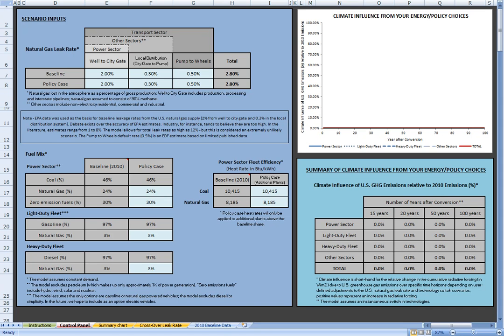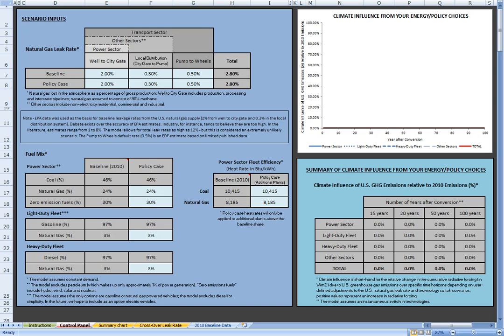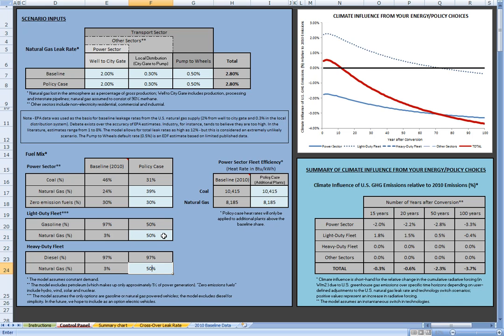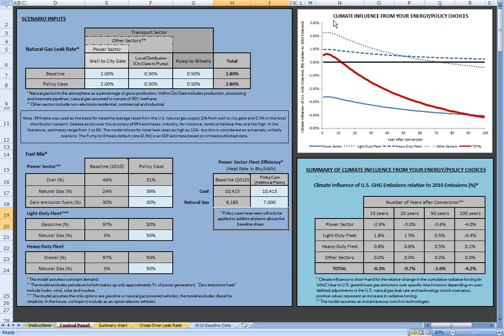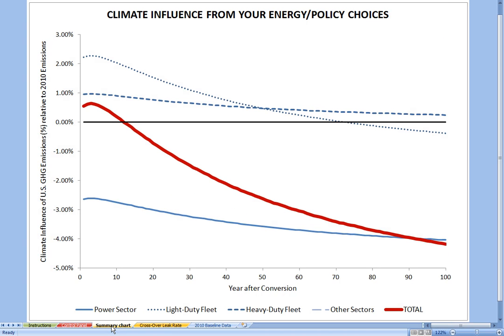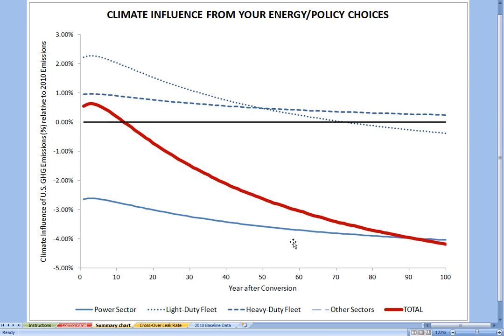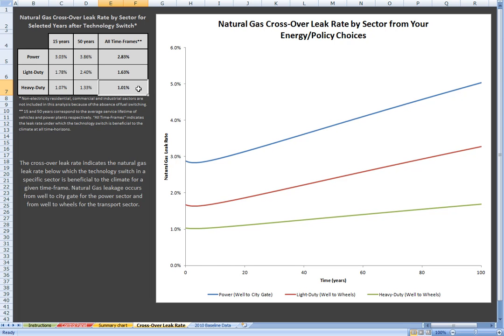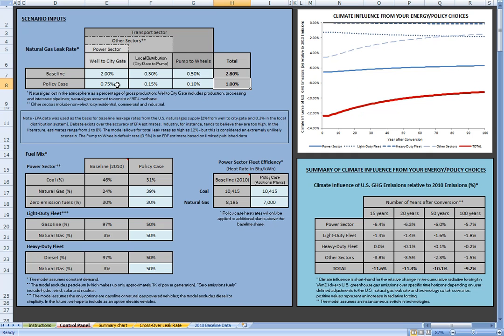Methane leakage model: Sample scenario